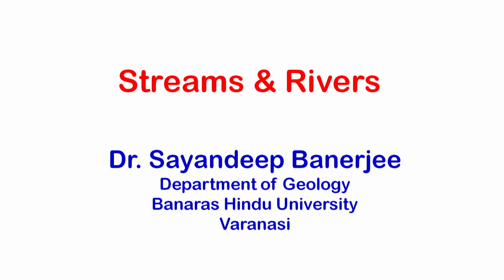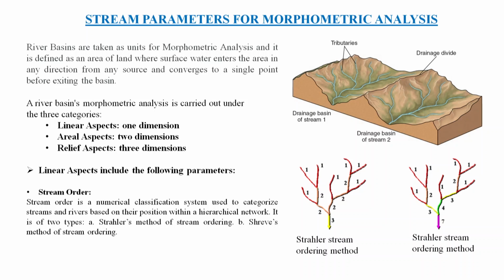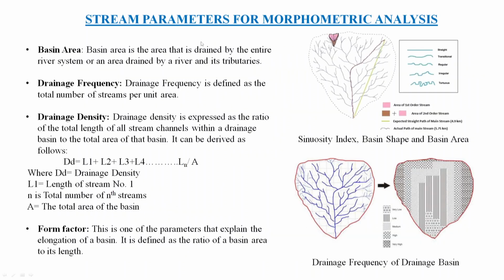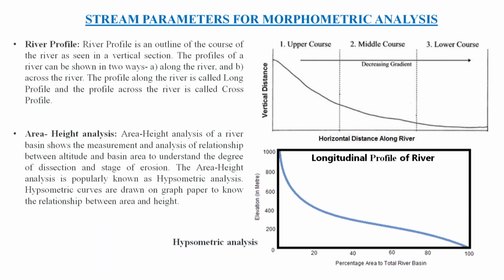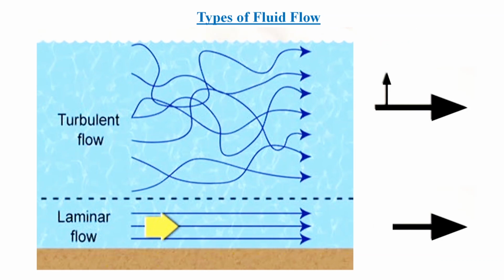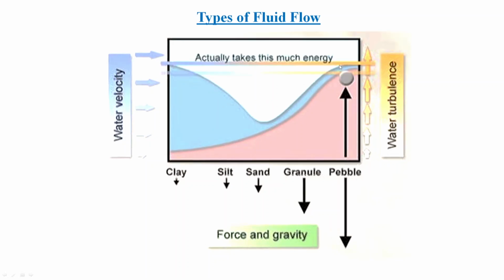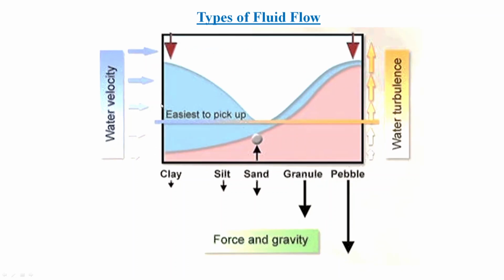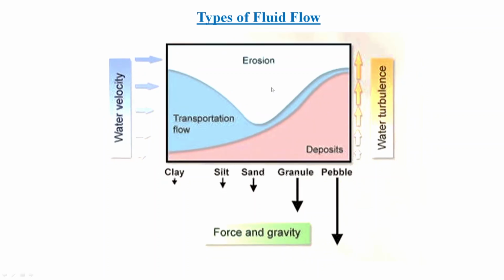Lecture 38 : Streams and Rivers (Part-1)